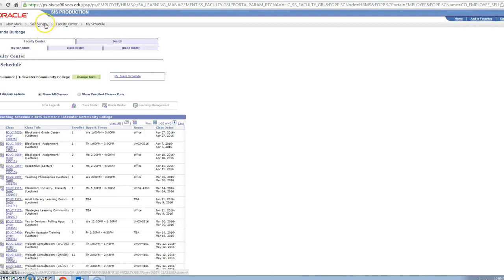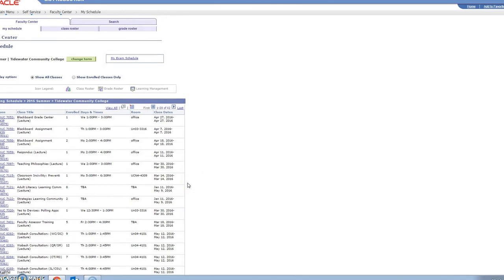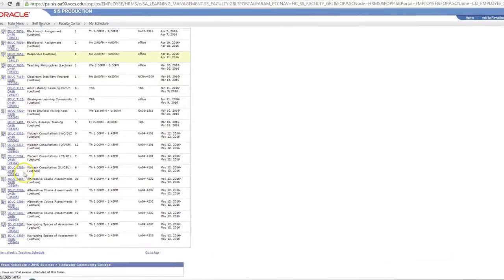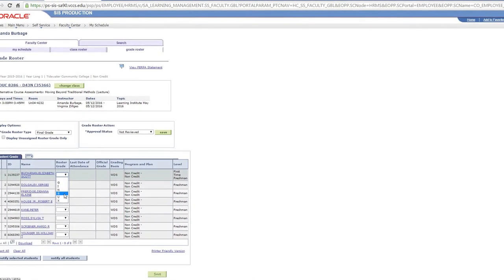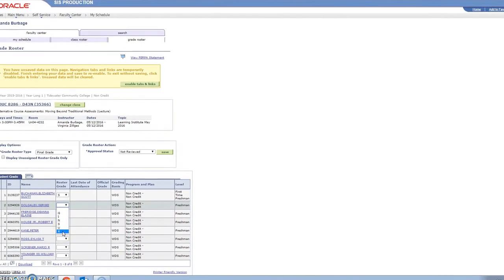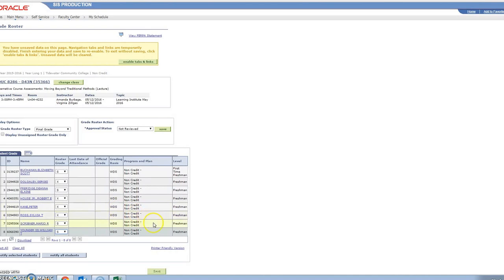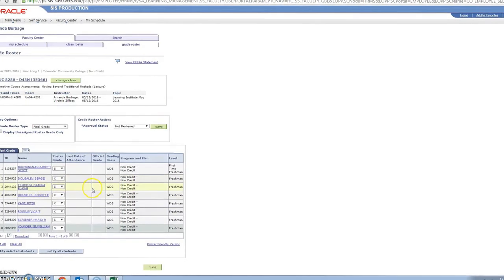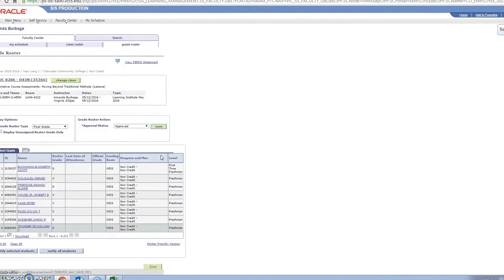Entering Grades in SIS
A brief video to demonstrate how to enter grades in SIS.